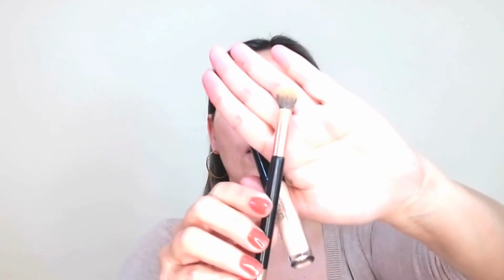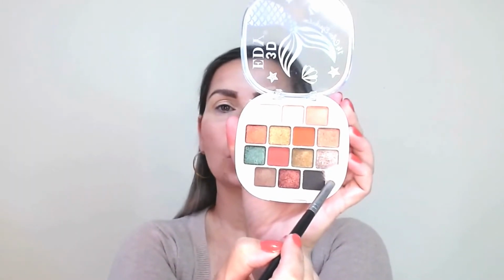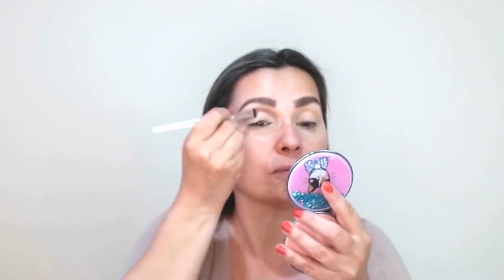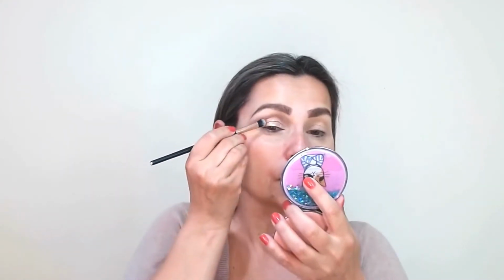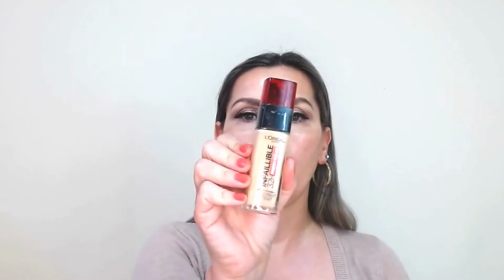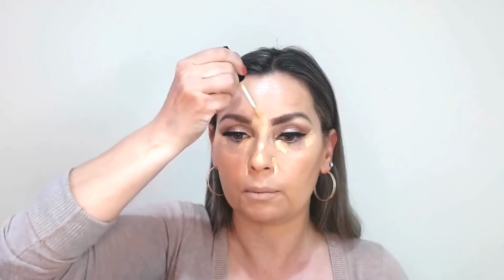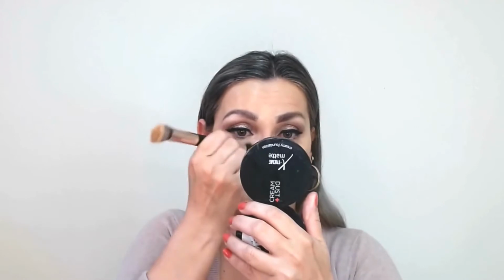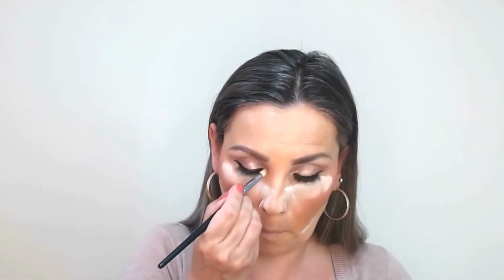Sexy Bronzy Makeup Tutorial - Summer Makeup | VALYA'S BEAUTY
Sexy Bronzy Makeup Tutorial - Summer Makeup
So I had to come in strong with this sexy bronze makeup tutorial, this summer makeup, for you guys!
Today I'm gonna show you how to create this Sexy Bronzy Makeup  - Summer Makeup.
It's an easy and fast this step by step Sexy Bronzy Makeup Tutorial - Summer Makeup

How to:Sexy Bronzy Makeup Tutorial - Summer Makeup
-,hacks, tips & tricks for beginners!
👉🏻👉🏻Hi Everyone Welcome to my channel, I hope you like my content and want to check other videos, My Channel is about Beauty , Makeup Tutorials, Beauty tutorial, Beauty tips, and much more helpful content.